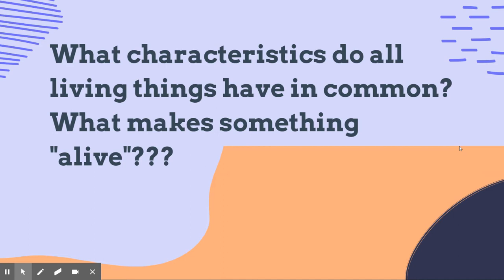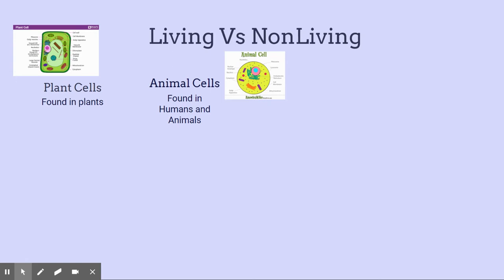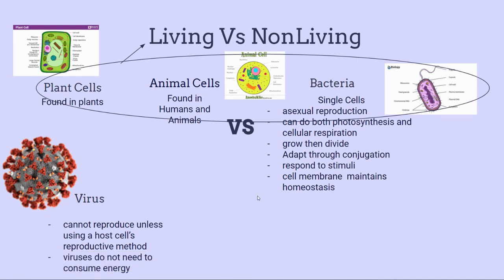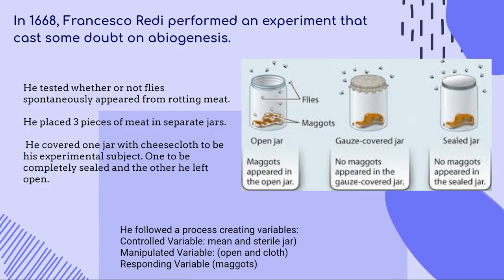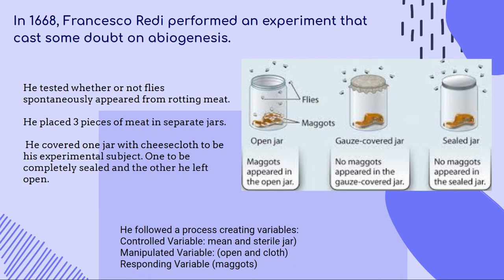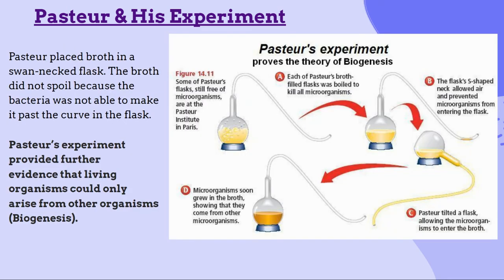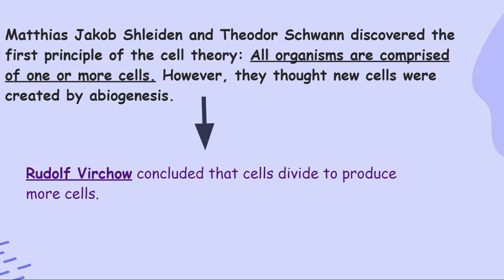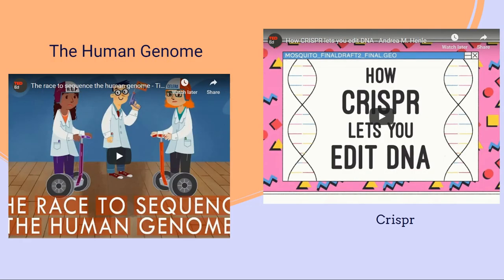Abiogenesis and Cell Theory (Lesson 1)